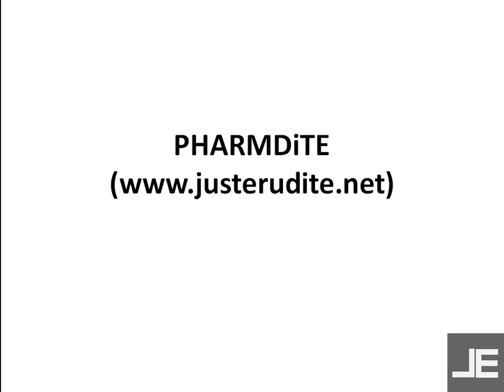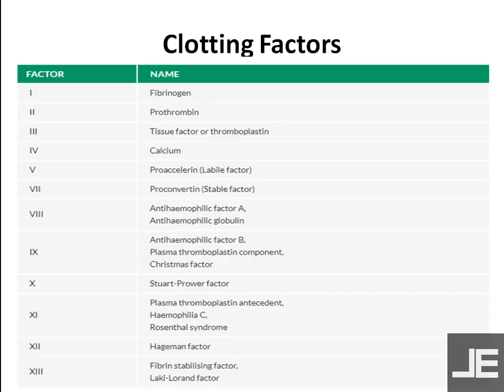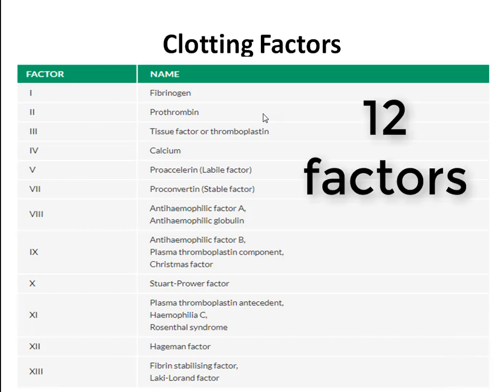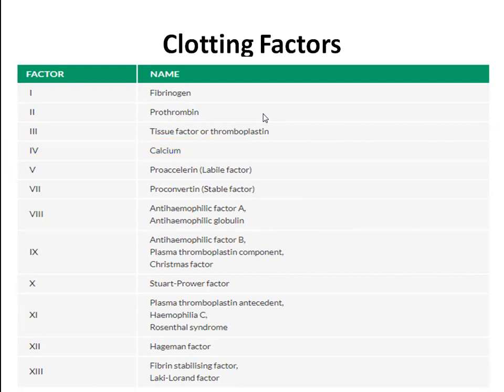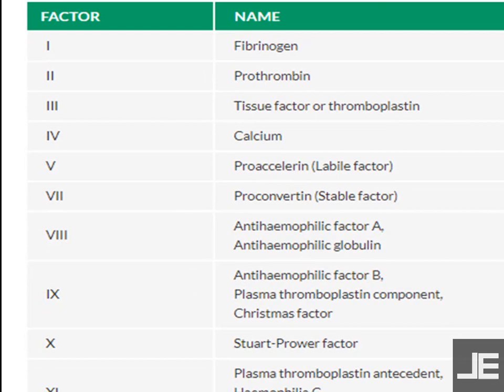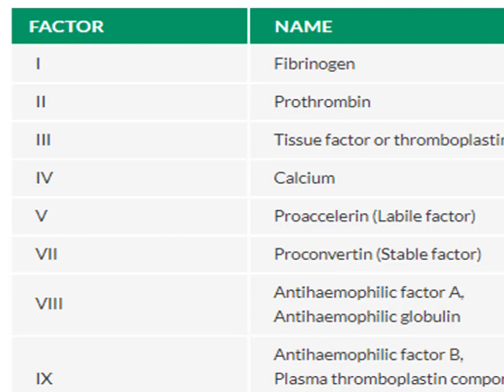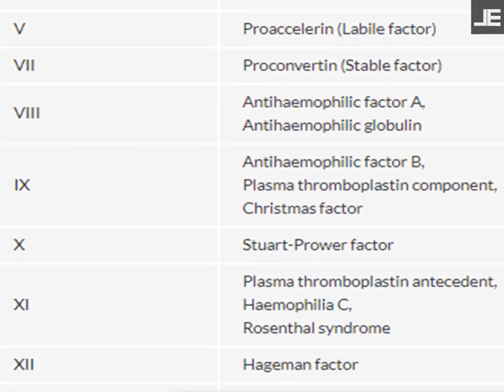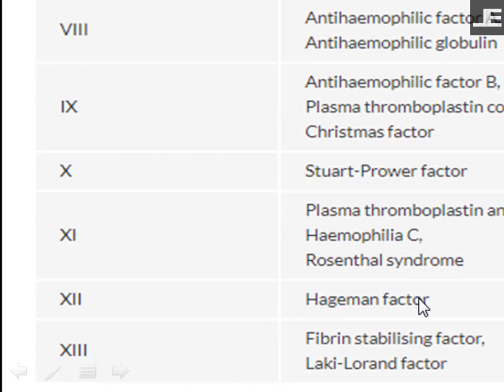PHARMDiTE - Clotting Factors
Clotting Factors MADE EASY